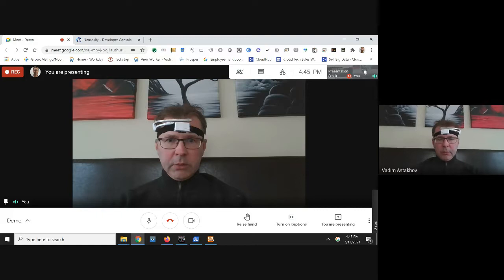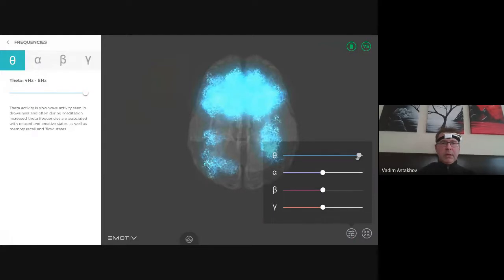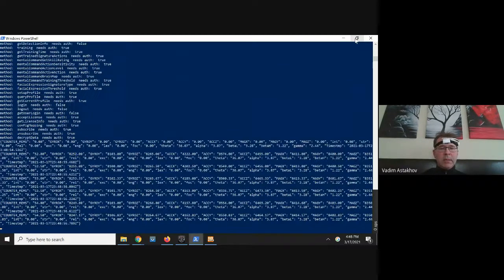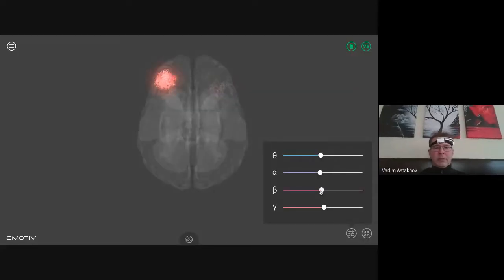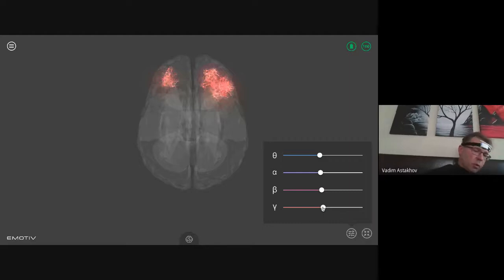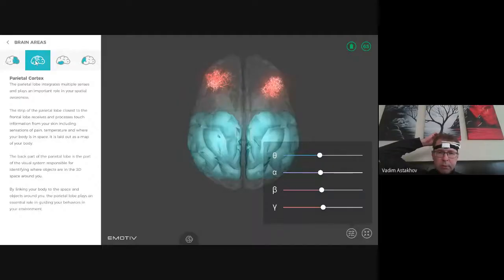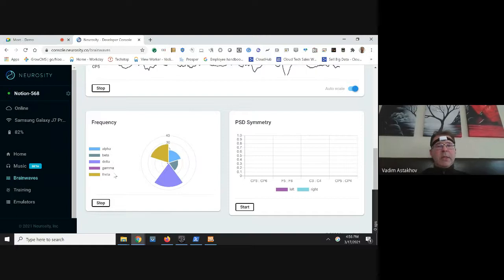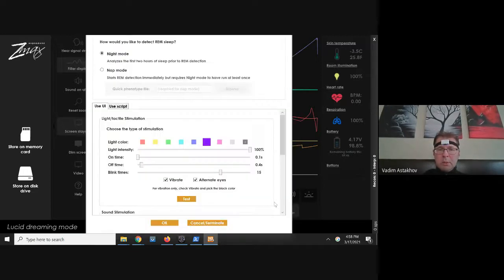Neurohacking your brain with Nootropics and Ultrasound Stimulation